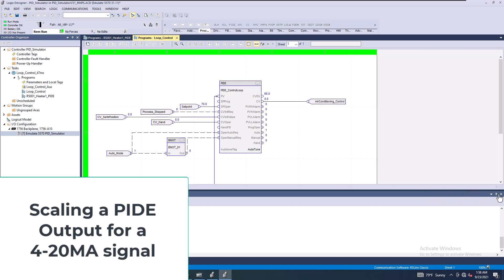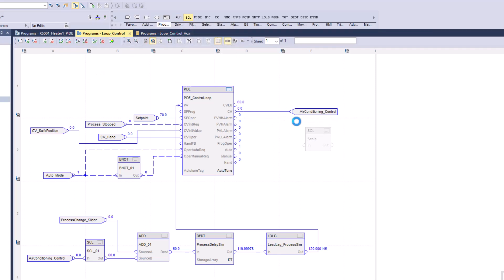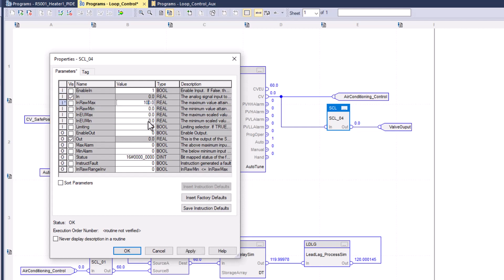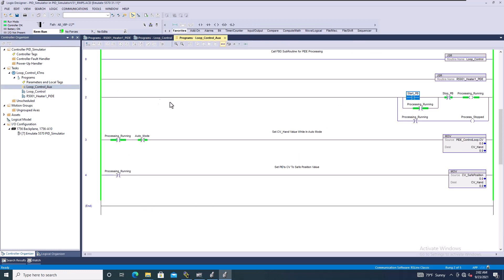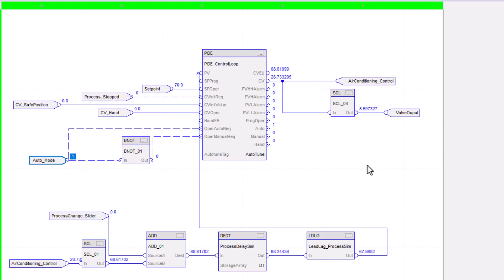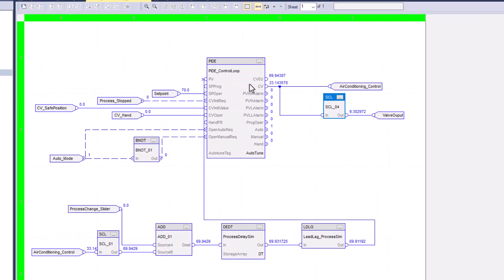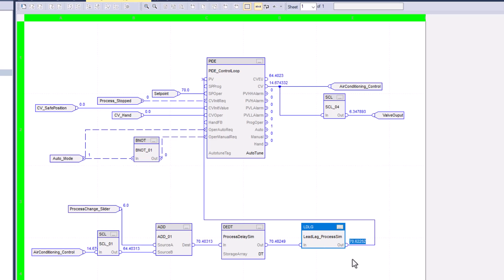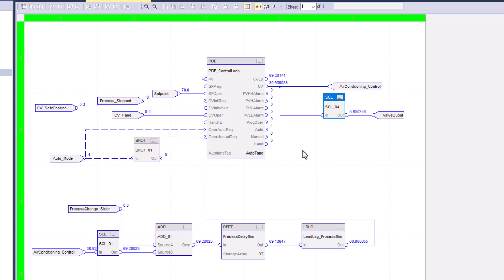Scaling a PIDE Output for a 4 to 20MA signal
A quick video to show one way to convert a PIDE CV  to a 4 to 20ma signal using a scale instruction.